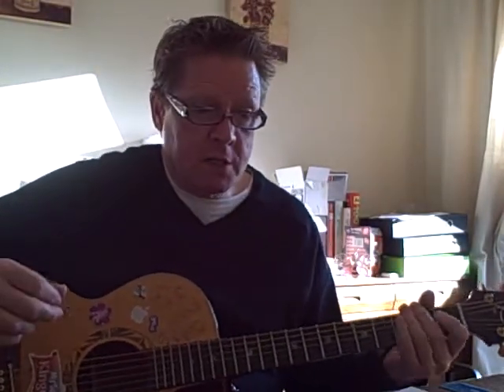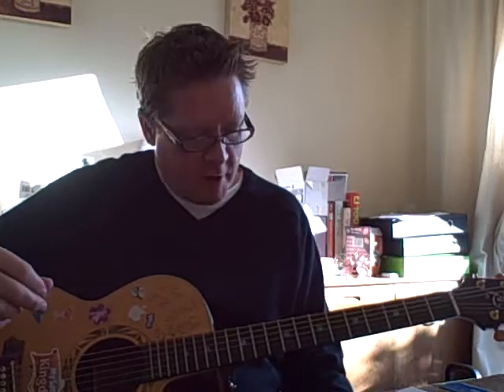Dec 01 2009 - VID00013 Boulevard of Broken Dreams Intro Verse One and Chorus.AVI